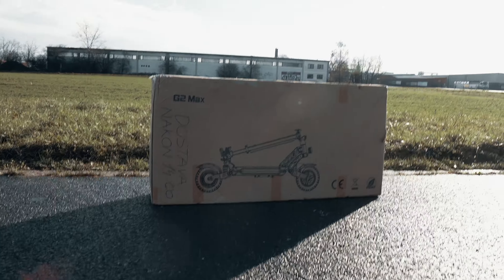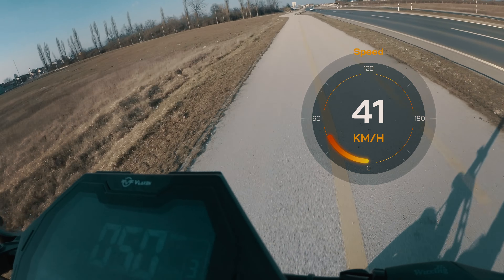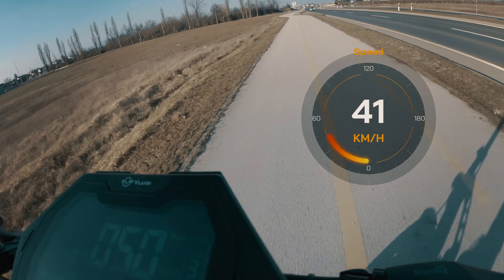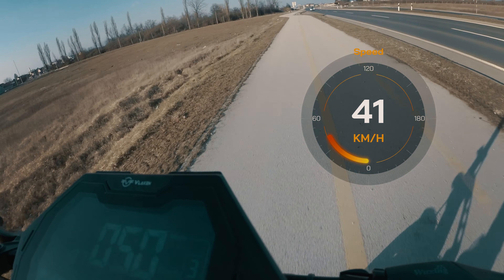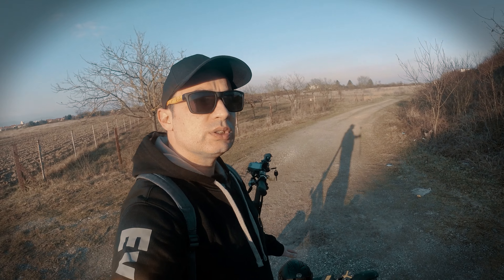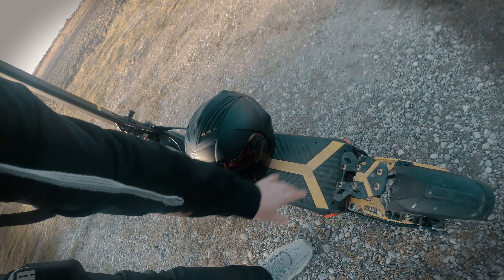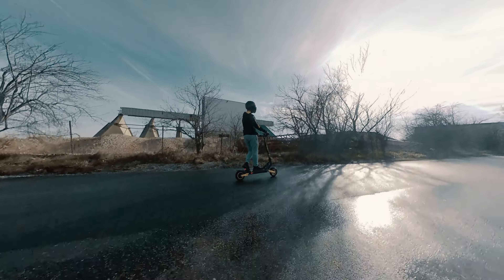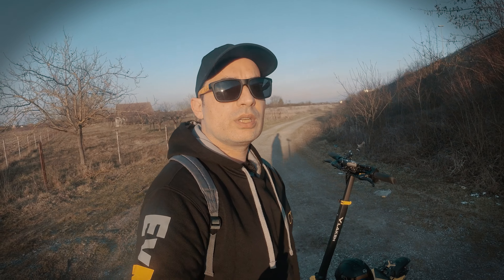G2 MAX Electric Scooter FULL Review / Kugoo G2 MAX Electric Scooter / Vlaken G2 Max Review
Vlaken G2 MAX 1000W electric scooter is best bargain under 1000 USD right now! This version is almost identical to Kugoo G2 MAX!

This e scooter was given to us for a review by @titanunigogo5295  and we were not payed to do this review!

intro 0:00
UNBOXING 0:32
PERFORMANCE 1:20
Speed test 1:40
Speed MODE options 3:00
Breaking test 3:46
Responsiveness 5:05
Power and speed is not limited to battery 5:37
VLAKEN G2 MAX FEATURES 6:53
Kugoo G2 MAX and Vlaken G2 MAX Comparison 9:05
Vlaken company information 12:51
Conclusion 13:10
Thanking everybody 15:12